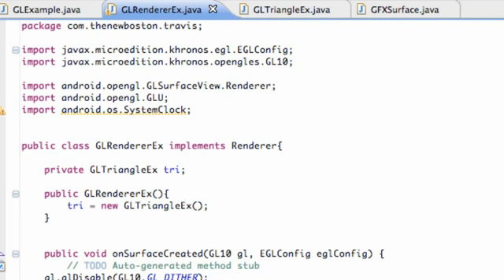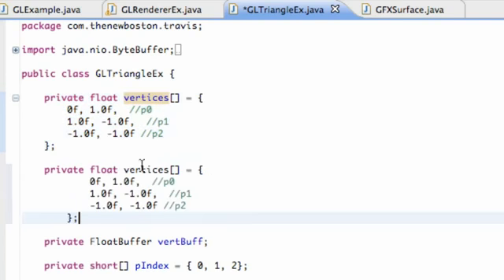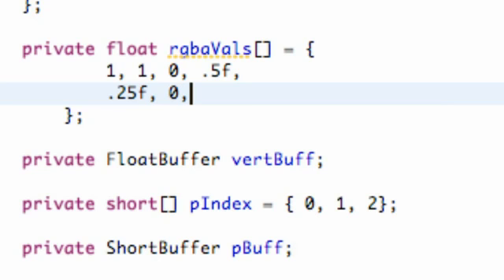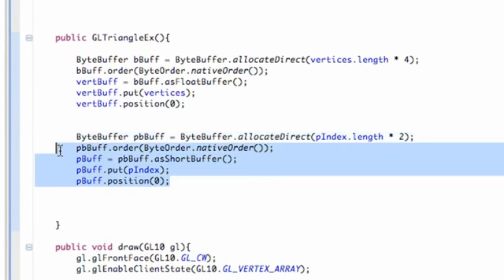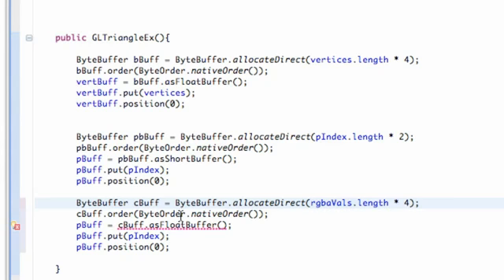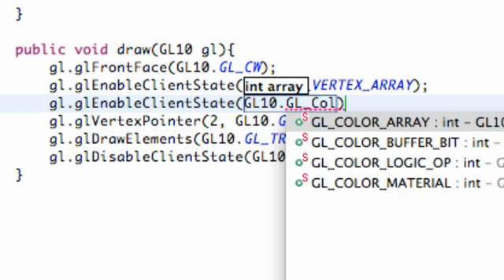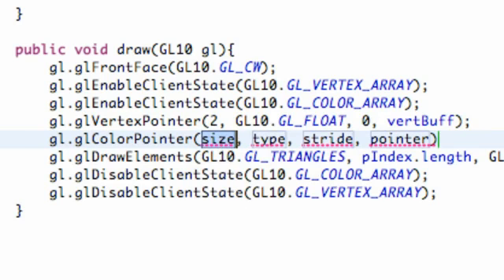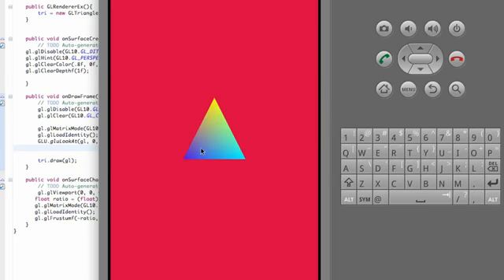Android Application Development Tutorial 183 OpenGL Vertex Color Buffer YouTube